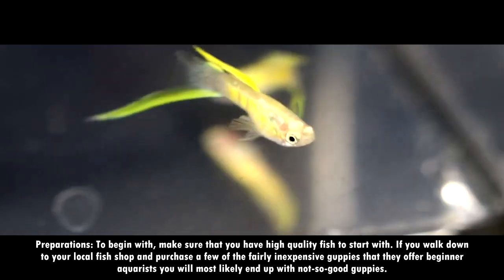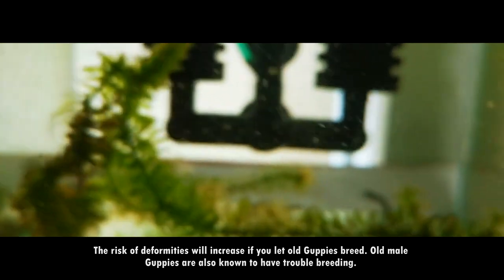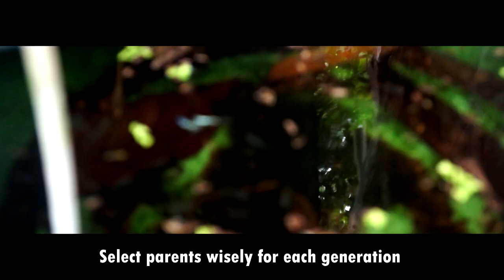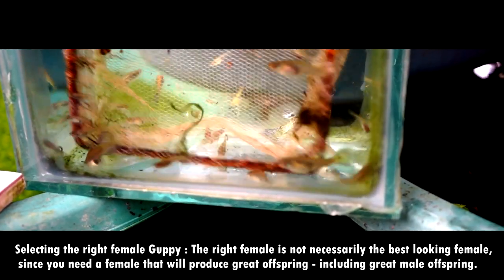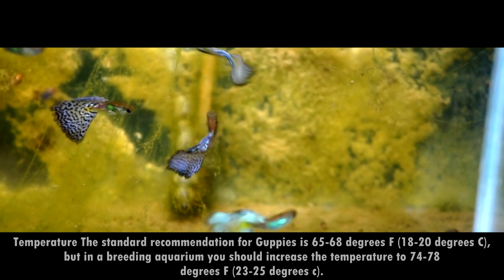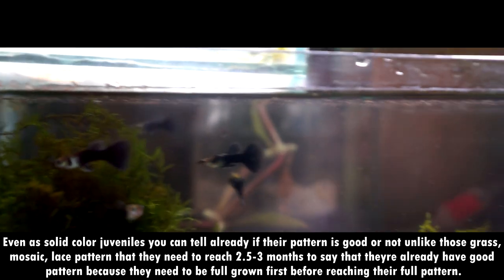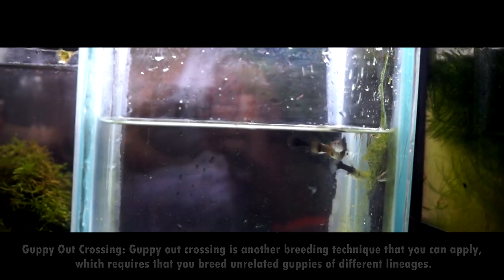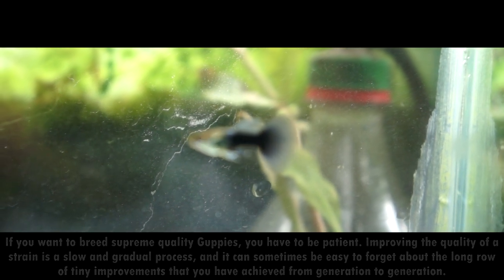Guppy Fish Selective Breeding Tutorial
On this Video Im going to show you hoe to do Selective breeding by mixing Various kinds of Techniques with complete tutorial tips and advice!

Lets Talk on Niki App! See you there!!! (My Niki ID 68058210 )